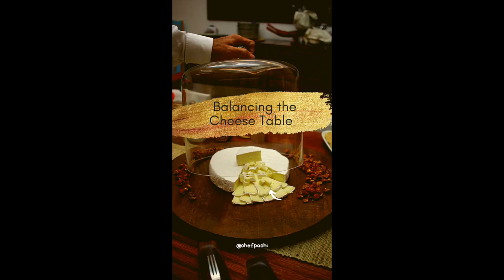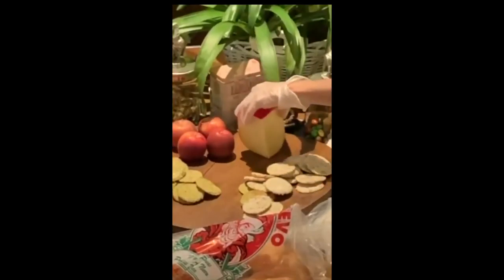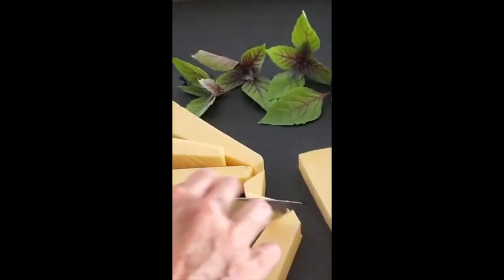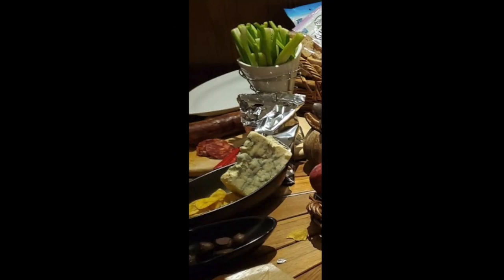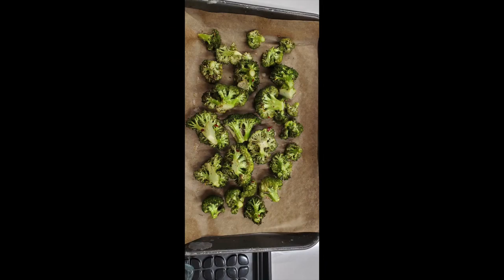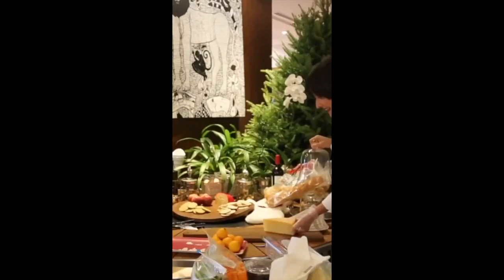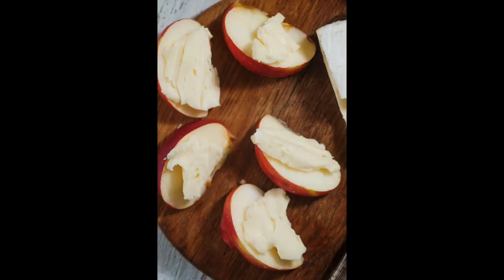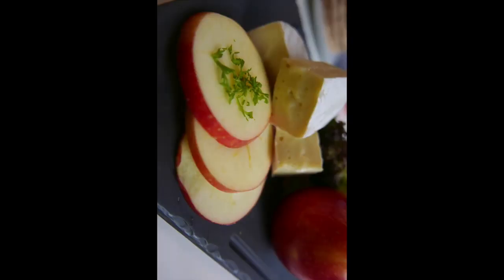Let's eat at the cheese table with Pachi Fit - Short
Learn what to combine in the cheese table so you eat slower and enjoy the cheese you want whilst staying fit! Let's eat at the cheese table with Pachi Fit